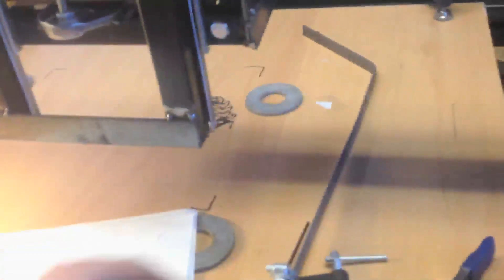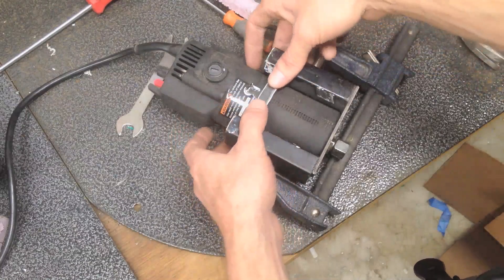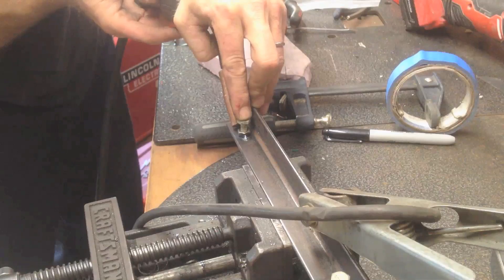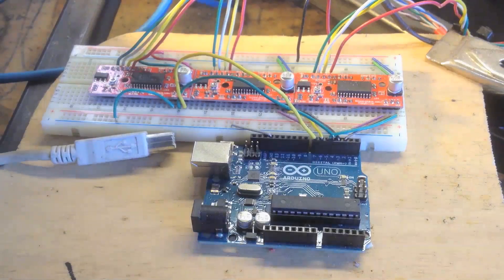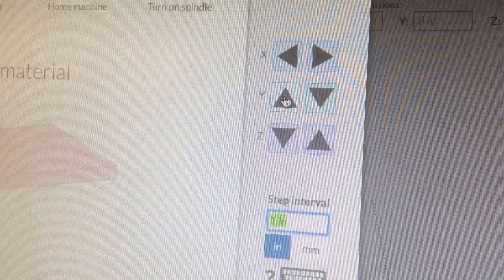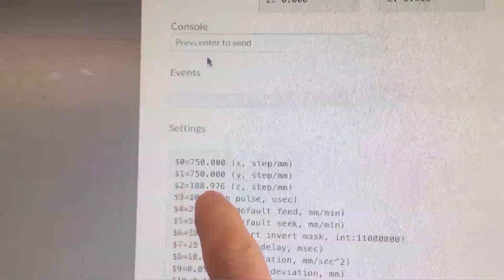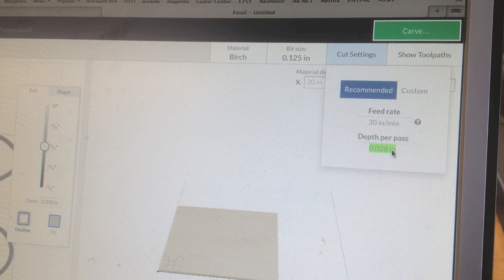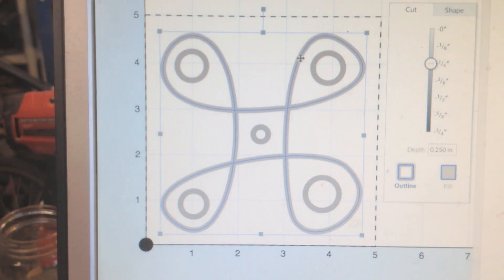How to: DIY Arduino CNC Router Cutter Welder (Part 5: Router, GRBL Settings and EASEL Tutorial)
Fabricating a router holder and going through all the computer stuff.  GRBL to Arduino sketch, configuring and using EASEL.